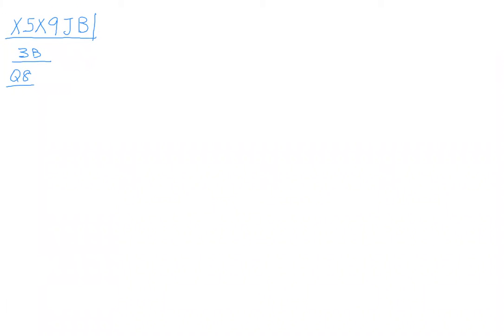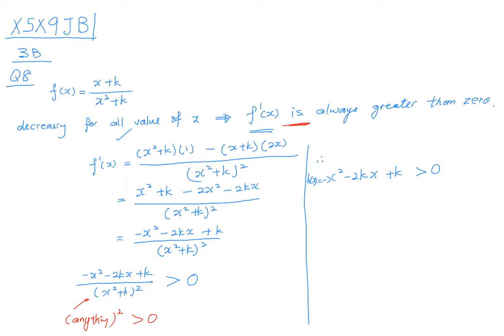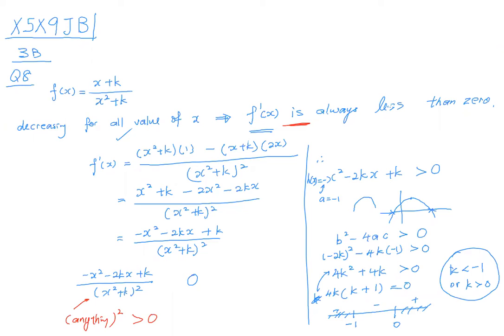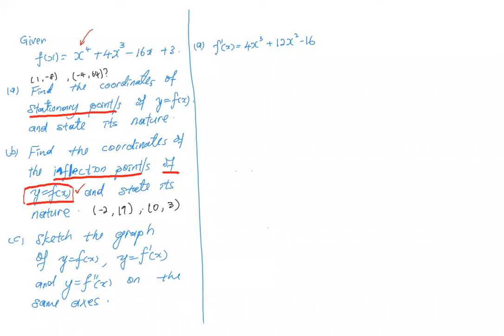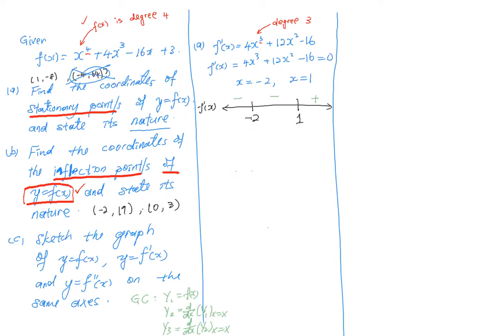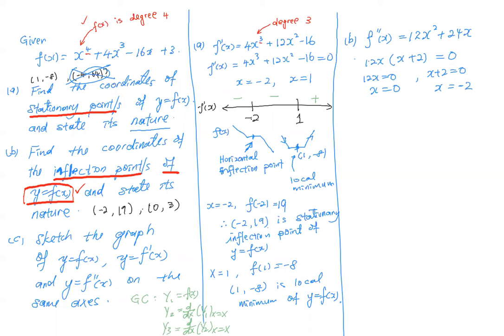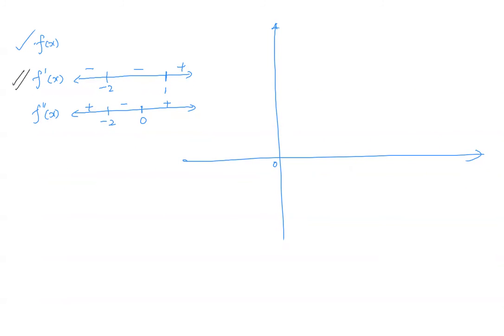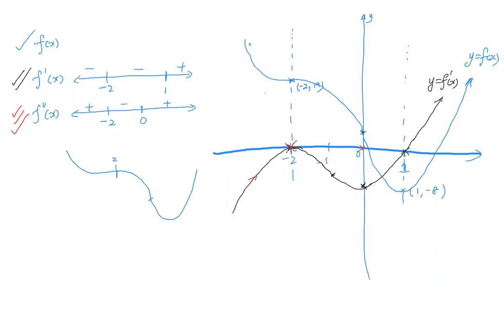3 Nov 1:00 pm